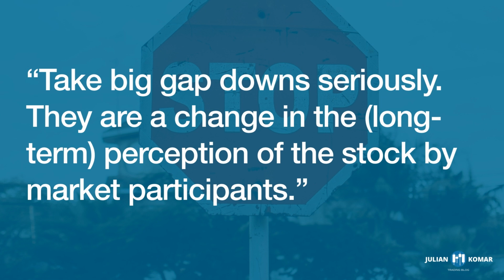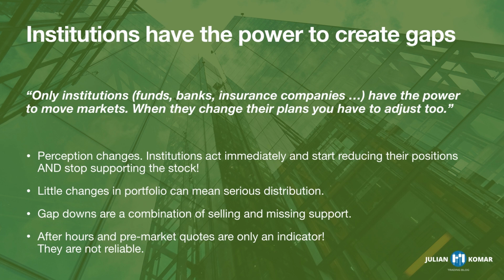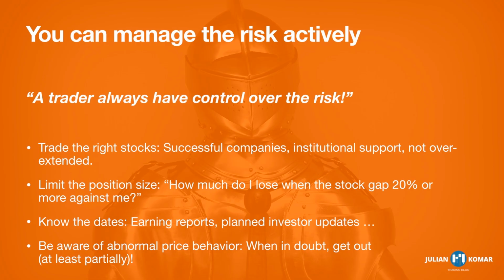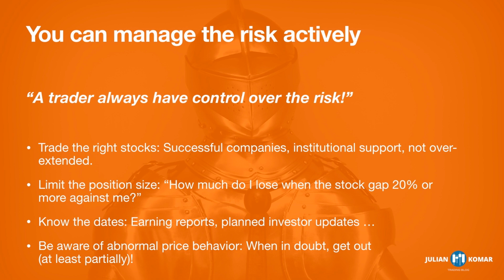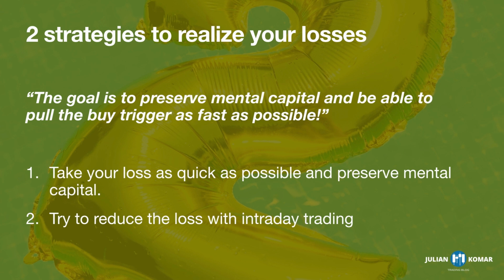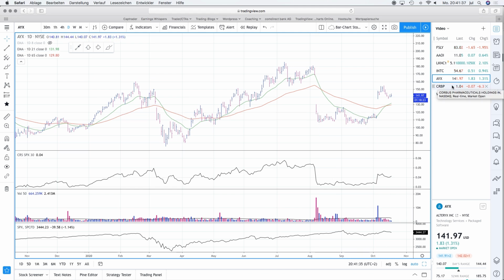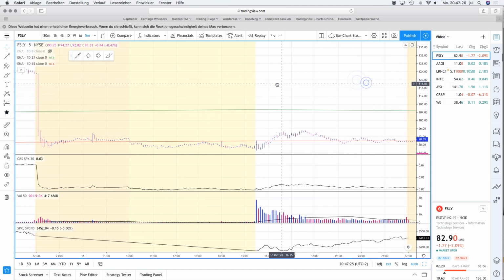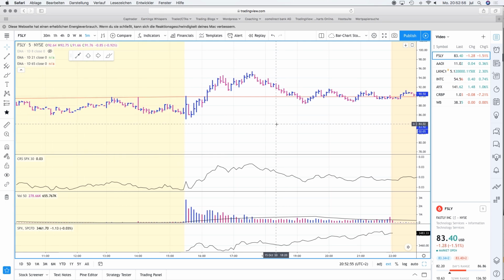How to handle big gap downs in stocks. Risk management tactics. Example: $FSLY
The longer you trade the more likely you will have a big gap down against you. Nothing can prevent you from this situation. But you can manage your risk actively before and after such an event.

In this video you learn:
– Why big gap downs happen in stocks
– Stock types which are more risky and prone to a gap down
– Different types of gap downs: Earnings gap, news gap, serial gapper
– 4 risk management principled to decrease the impact
– For experienced traders: an intraday tactic to reduce the losses
– Examples in this video: $FSLY, $AAOI, $LKNCY, $INTC, $AYX, $CRBP, $WB